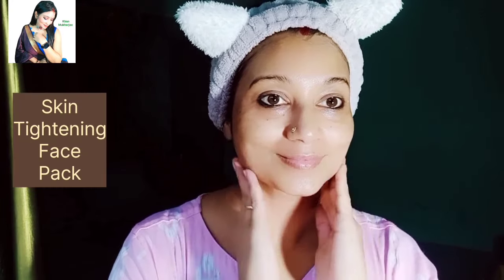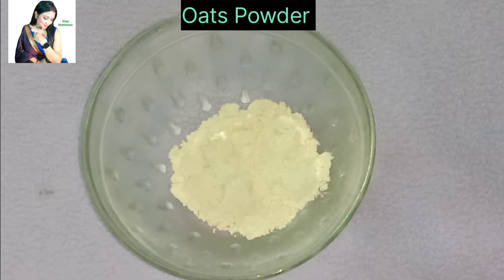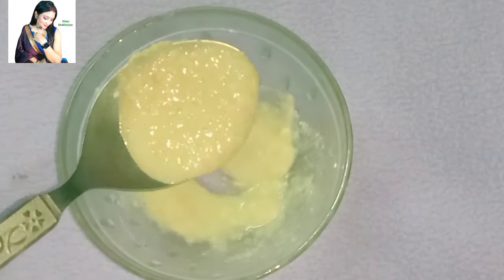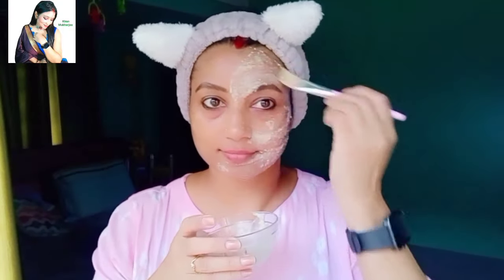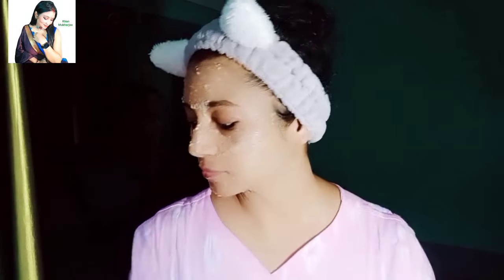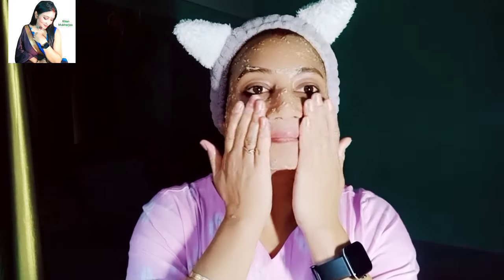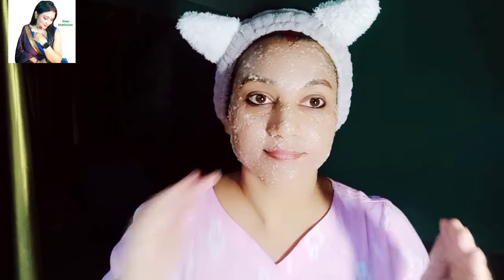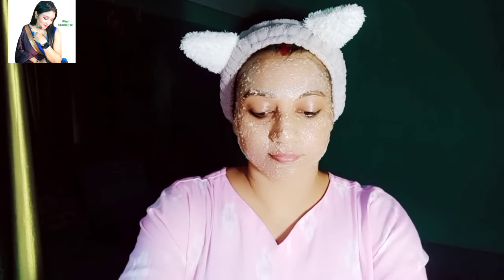Anti–Aging Night Skin Care Routine For 30+। Skin Tightening, Brightening & Glowing। No Wrinkle।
Anti–Aging Night Skin Care Routine For 30+। Skin Tightening, Brightening & Glowing। No Wrinkle।homeremedy